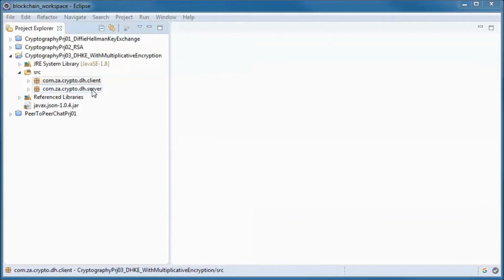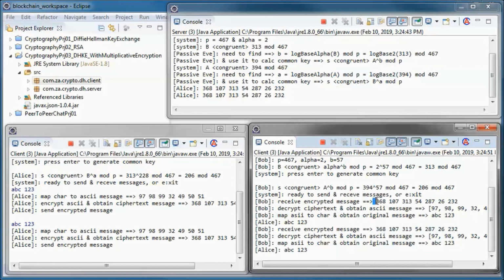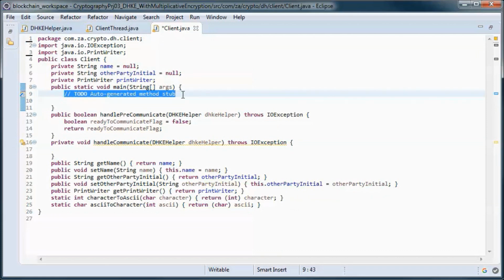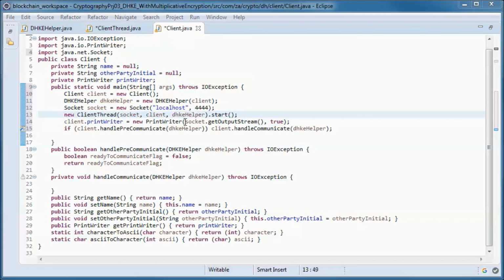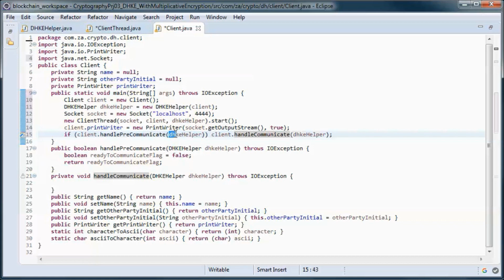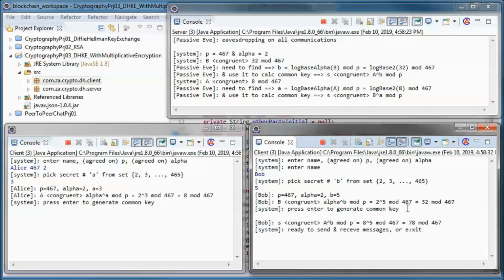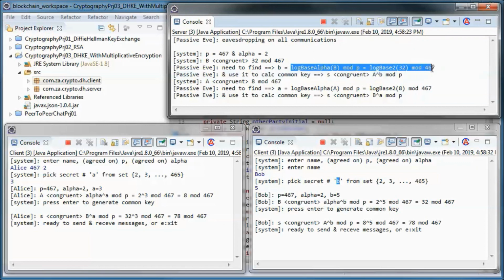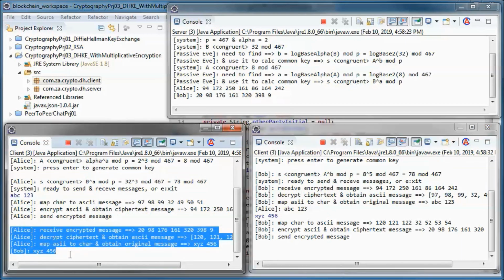DHKE w/ Encryption - Public Key Cryptography + JAVA (Prototype Project 03)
00:06 demo a prebuilt version of the application
01:45 deterministic encryption scheme
03:00 probabilistic encryption scheme
03:33 code the application
04:03 go over the packages and classes that make up this app.
06:14 setup the project for using JSON
06:46 code the server side of this app. (Server and ServerThread classes)
09:59 how ServerThread handles  incoming JSON messages
10:50 code the client side of the app.
12:14 methods to turn character to ascii and ascii to character
13:14 methods for setting up and sending encrypted communications
16:05 method to initialize the domain params p and alpha
17:24 method to obtain secret key and calculate and send public key
17:58 method to calculate the common key
18:17 methods for encrypting and decrypting messages
19:44 method to handle incoming messages
20:37 how ClientThread handles incoming JSON messages
21:47 code this Client's handlePreCommunicate method (initialize domain params + calculate public key + calculate common key)
22:31 code this Client's handleCommunicate method (turn message to ascii + encrypt ascii + send encrypted ascii message)
23:34 test run completed app.